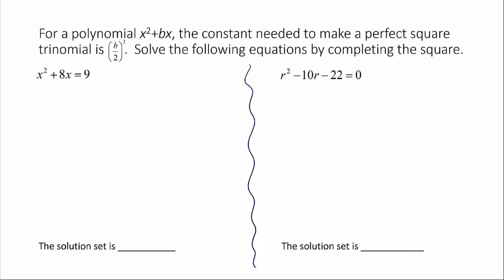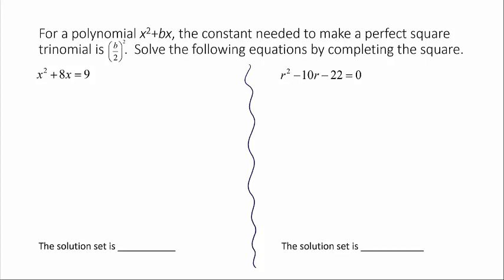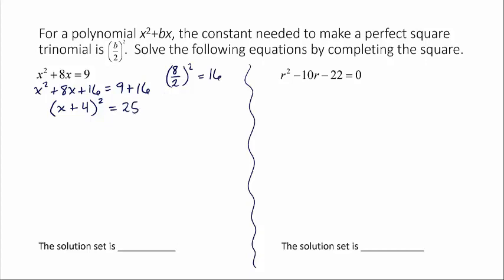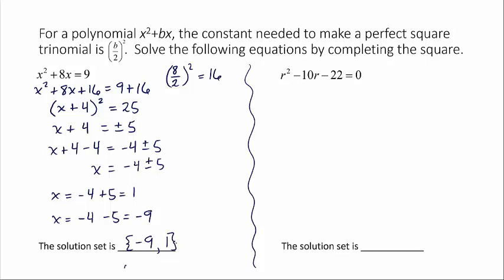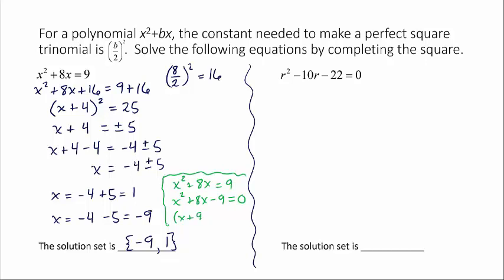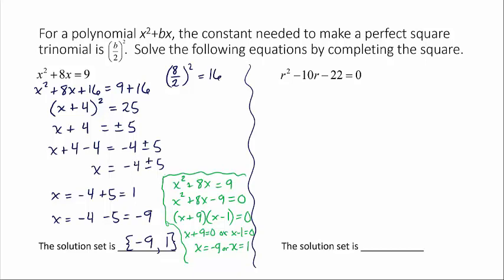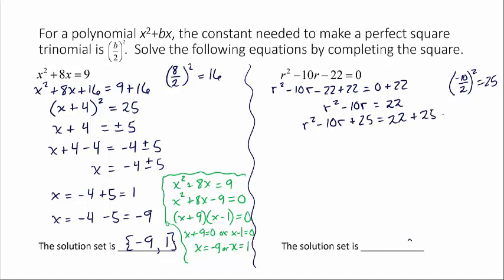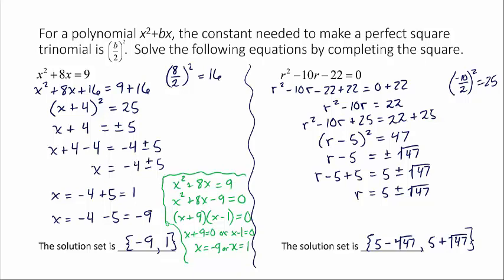Solving Quadratic Equations by Completing the Square Part 1 13 3 3